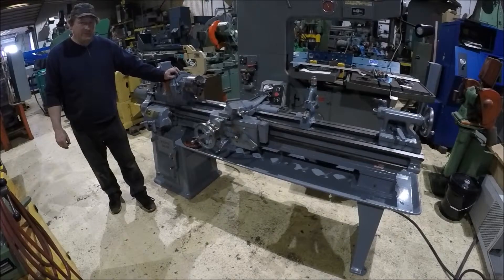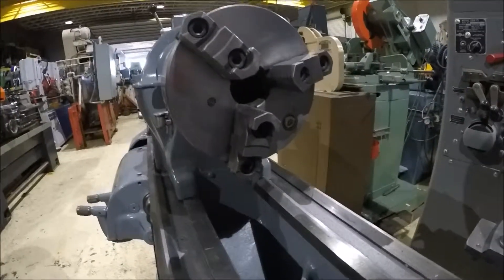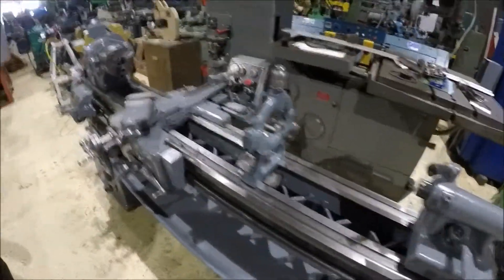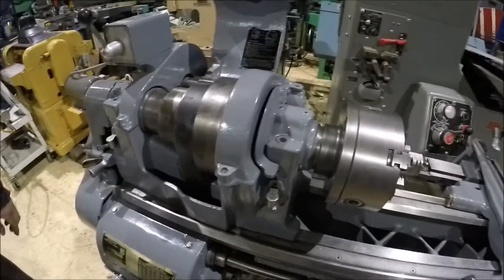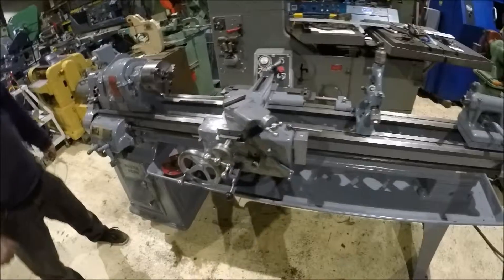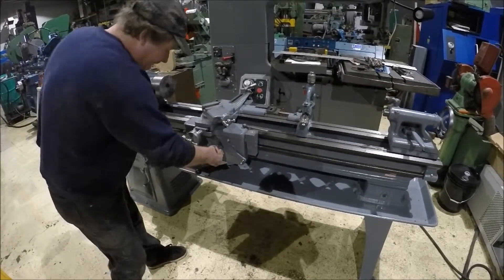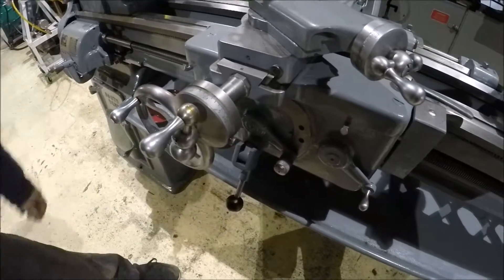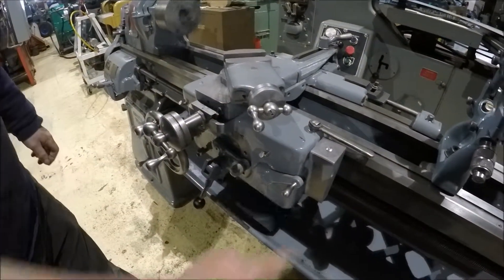South Bend 13" x 54" Tool Room Lathe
Catalog # CL-1450, S# 13243TkX, 13" Swing (8" over cross slide), 54" Between centers, 6.25" 3 Jaw chuck, 10" 4 Jaw Buck chuck, 1.5" Thru hole, Variable spindle speeds via 4 way step pulley flat belt drive system, Quick change lift lever in base cabinet, 48 Threading ranges from 4 to 224, Thread dial on carriage, Taper attachment, Steady rest with 4" thru hole, Flame hardened bed ways, Oil cup lube, Built in full length chip catch pan, 2hp 230/460v 3ph, Overall Dim. 7' 9"L x 35"W x 4' 5"H, Est. Wt. 2,300 lbs., Cleaned & painted